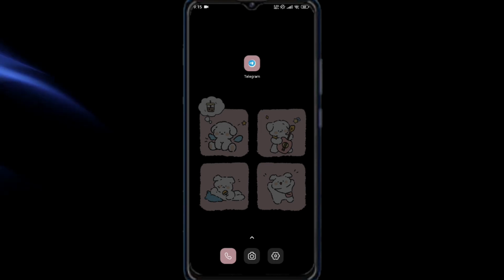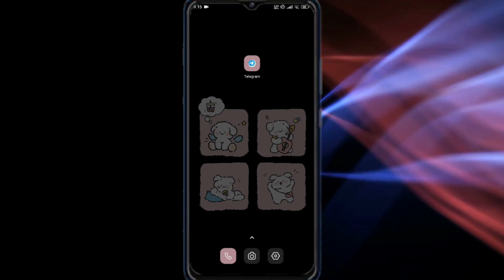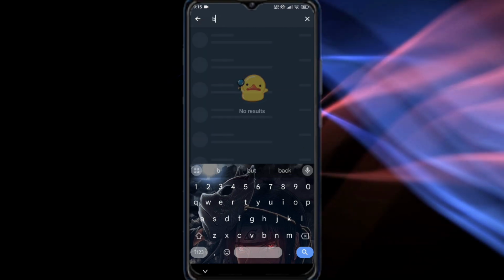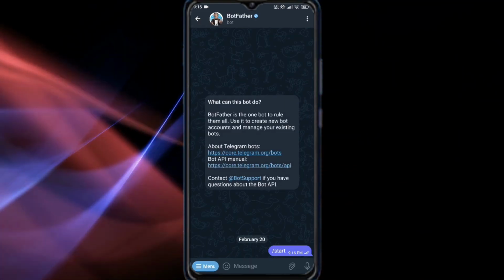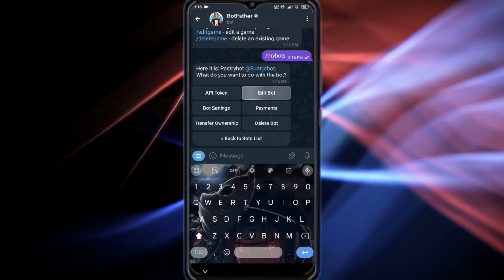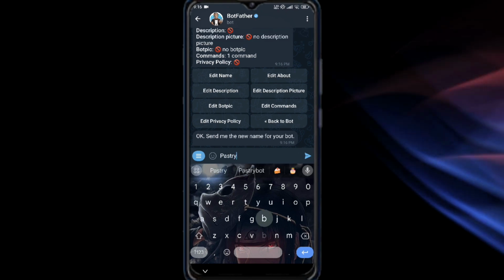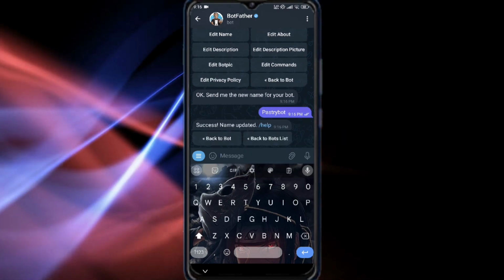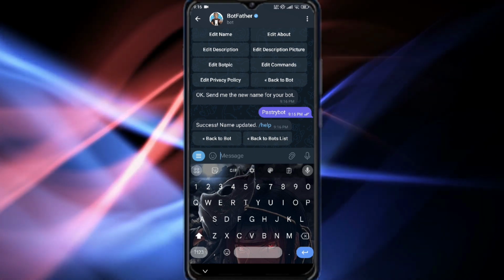How to Change Bot Username on Telegram 2025?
Looking to rename your Telegram bot? In this step-by-step tutorial, we’ll show you how to change your Telegram bot username using BotFather — the official bot management tool on Telegram. Whether you're rebranding or just want a cleaner name, this guide makes it super simple!

Got any questions? Drop them in the comments below!